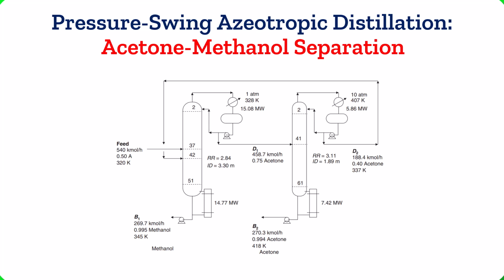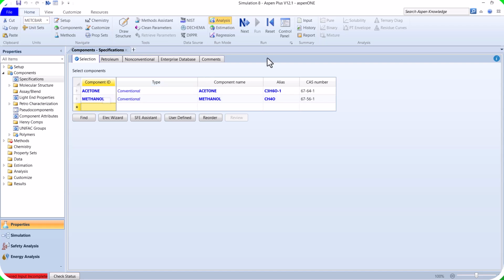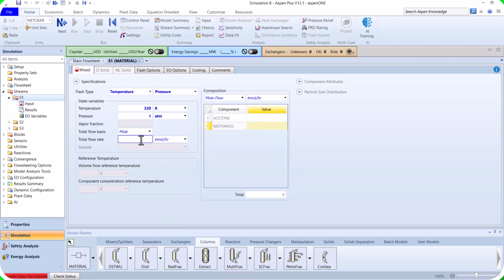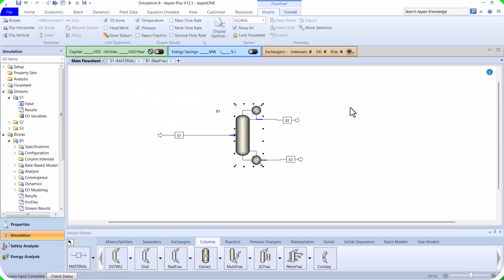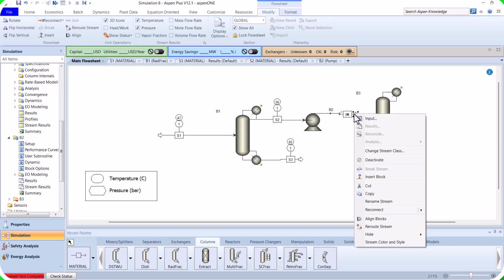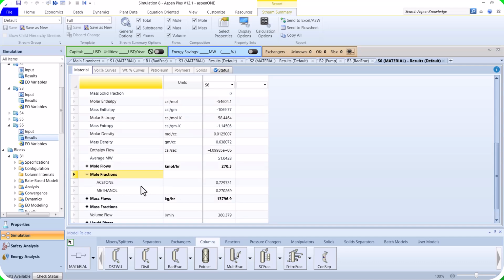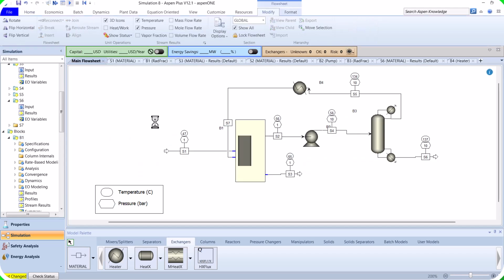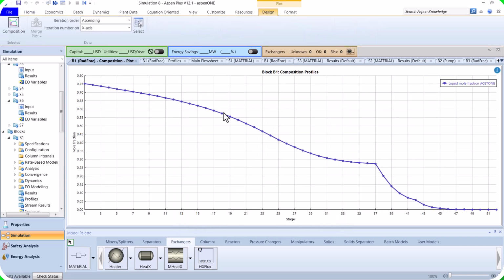Aspen Plus Tutorial: Pressure Swing Distillation for a Azeotropic Mixture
In this video, I demonstrate how to separate an azeotropic mixture of acetone and methanol using pressure swing distillation in Aspen Plus. Traditional distillation methods fail to separate these components due to their azeotropic behavior. However, by taking advantage of the pressure-dependent shift in the azeotropic composition, we can achieve effective separation without using an entrainer. This step-by-step tutorial walks you through the setup and simulation process in Aspen Plus.

🎓 Academic Support

🏭 Industrial Projects